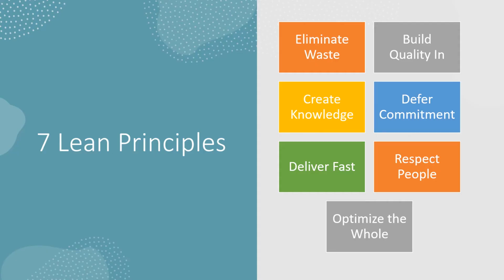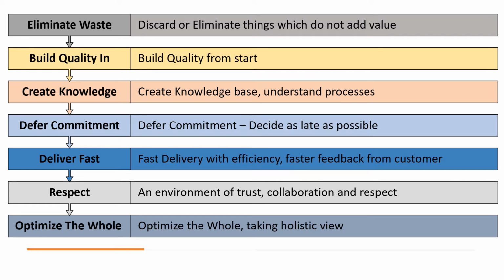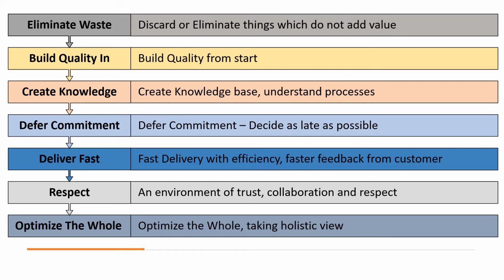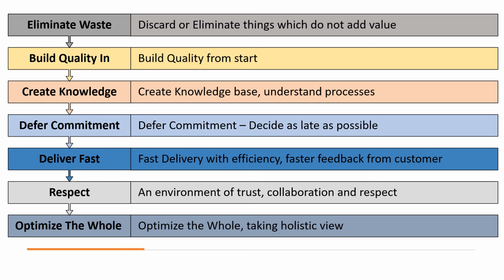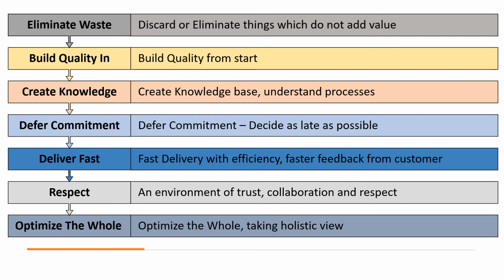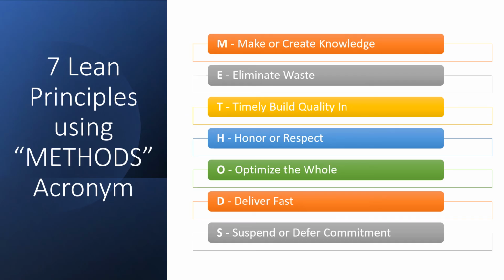Seven Lean Principles | 7 Lean Principles | A Simple "METHODS" Acronym for lean principles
In this video; we discuss about Seven Lean principles and describe them using acronym "METHODS".

Chapters:
✅00:00 Overview and 7 Lean Principles
✅00:37 Seven Lean Principles Explained
✅04:53 A Simple "METHODS" Acronym for Lean Principles